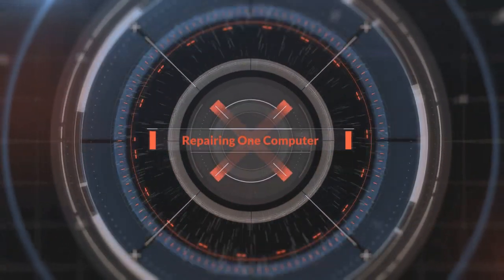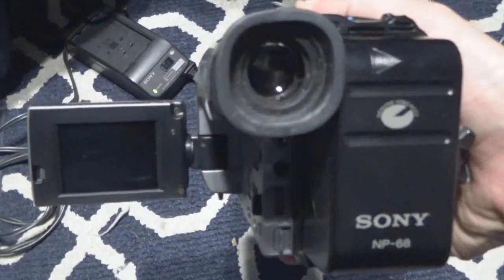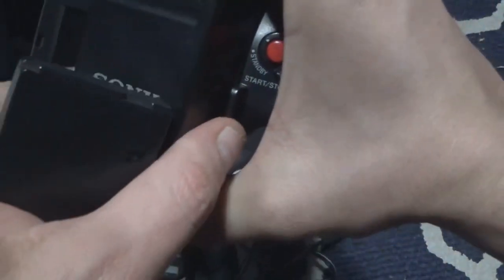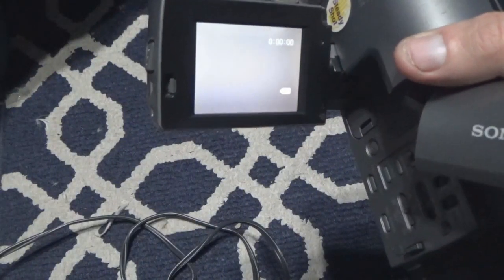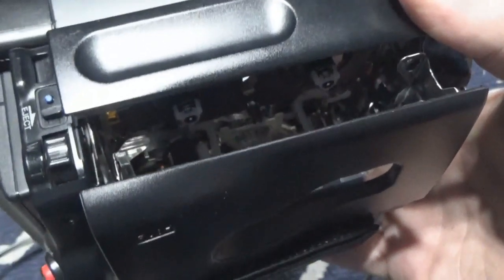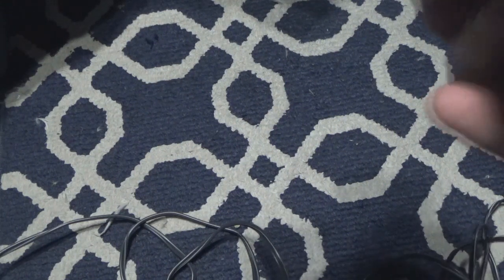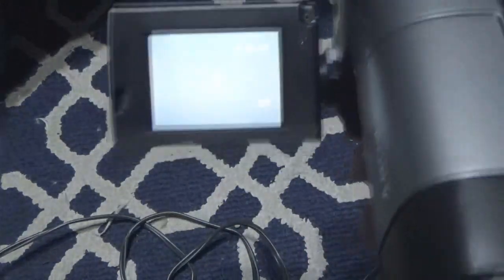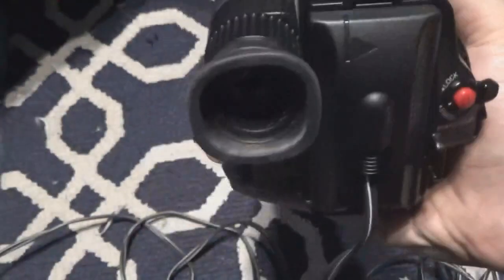Episode 3 early 2000's video camera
this video shows a camera from the early 2000's